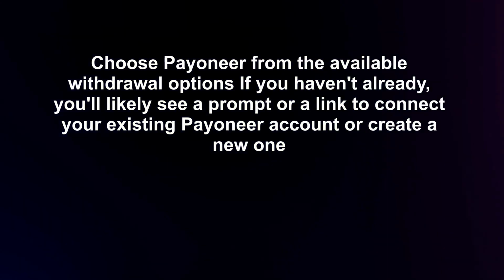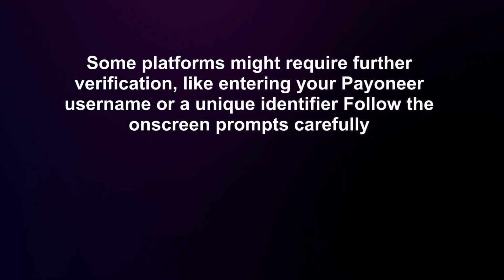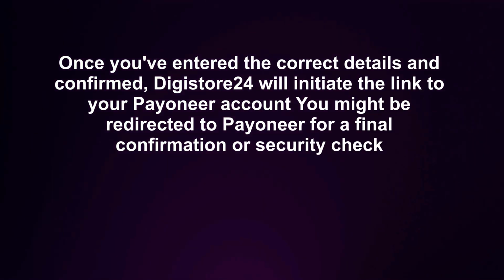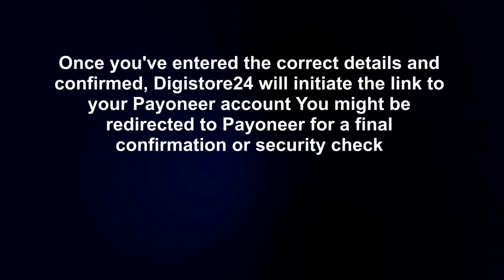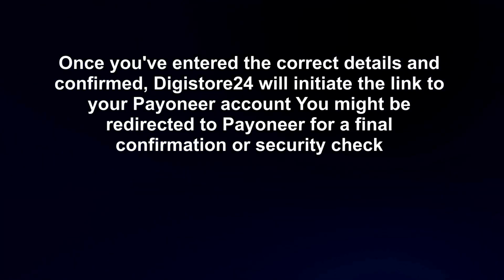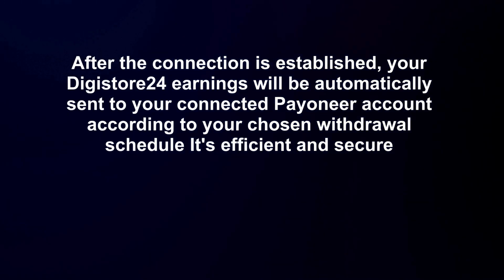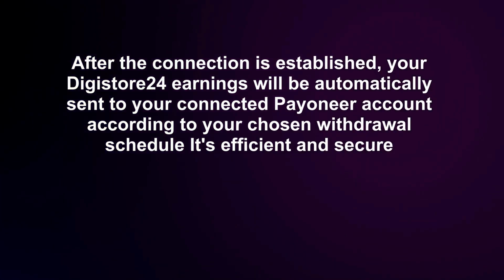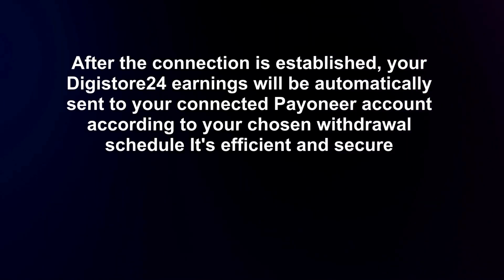How to Withdraw Money From Digistore24 In Payoneer - GUIDE!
How to Withdraw Money From Digistore24 In Payoneer explains how to link a Digistore24 account to a Payoneer account for efficient and secure withdrawals of earnings, providing a step-by-step guide on setting up the connection, managing currencies, and minimizing fees for international digital marketers.

00:00 Linking Digistore24 Commissions to Payoneer
00:09 Logging into Digistore24
00:20 Navigating to Payout Settings
00:24 Selecting Payoneer as Withdrawal Method
00:35 Entering Payoneer Account Details
00:51 Verifying Payoneer Account Connection
01:11 Successful Connection Confirmation
01:21 Viewing Earnings in Payoneer
01:35 Managing Currencies in Payoneer